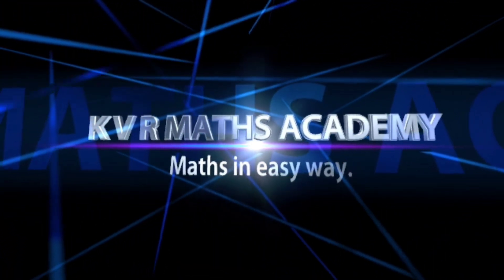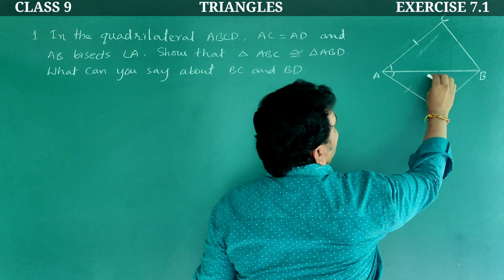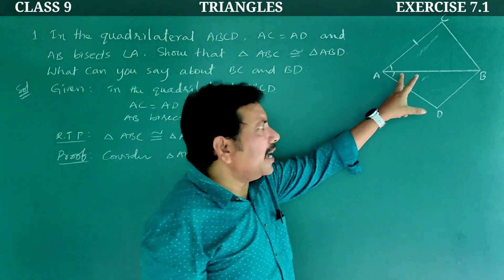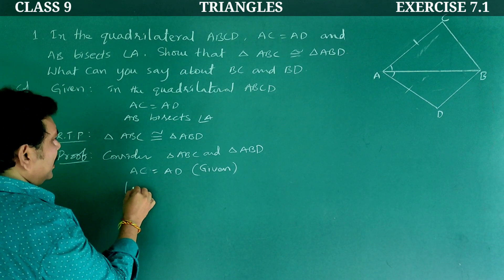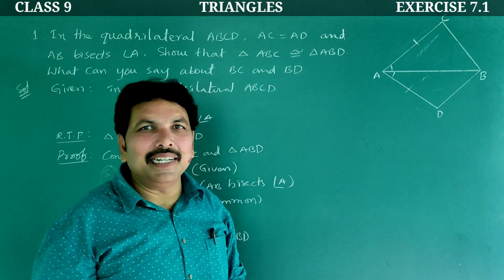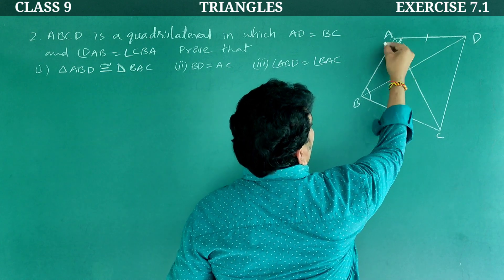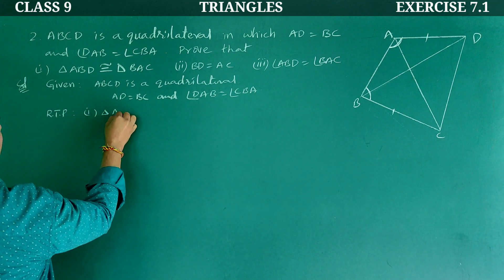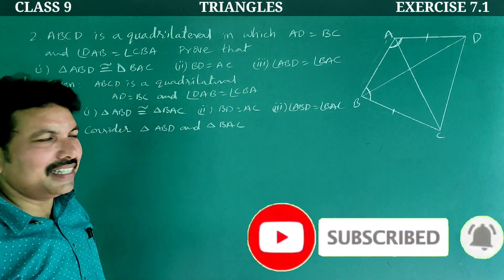CLASS 9/TRIANGLES/EXERCISE 7.1/1,2 PROBLEMS/AP NEW SYLLABUS/NCERT/MATHEMATICS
In this video explained exercise 7.1in TRIANGLES  of 9th class mathematics.